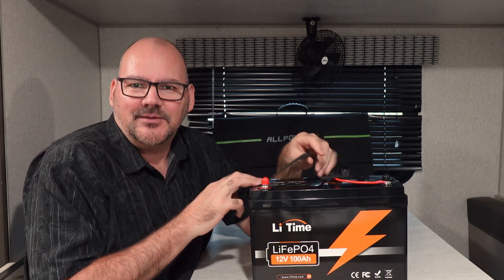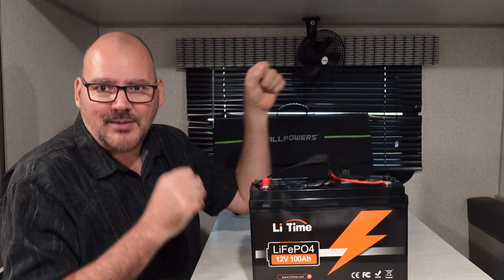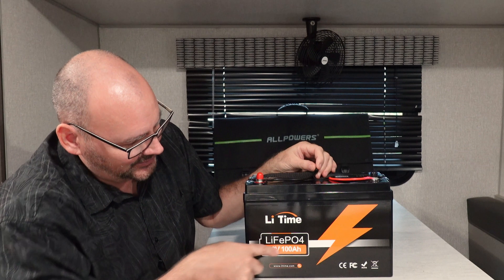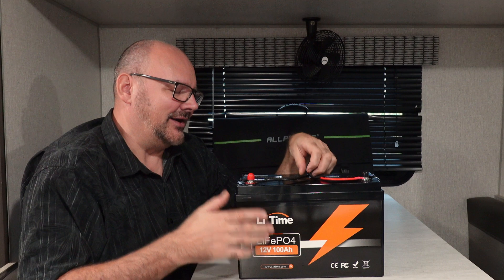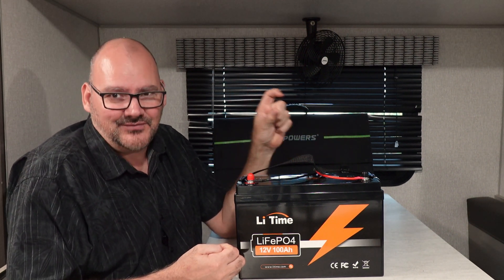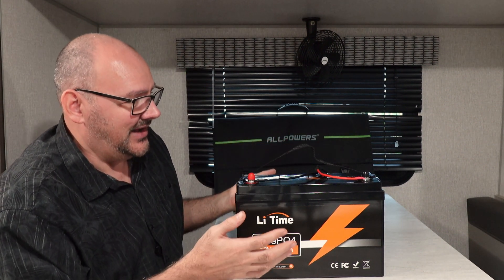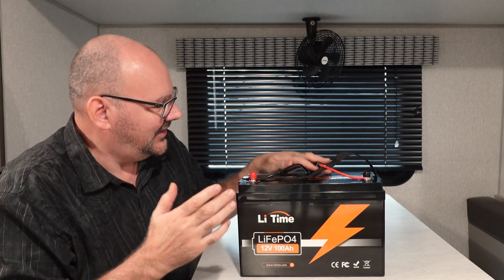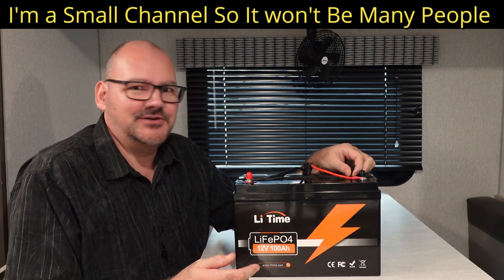Cheap LifePo4 Battery That's Also Quality - LiTime Batteries Are The Best Of Both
LiTime 100ah Battery

LiTime 12v 300ah
LiTime 12v 460ah

The LiTime 100Ah LiFePO4 battery is a popular choice for those seeking a reliable, long-lasting power solution for a variety of applications, from camping to off-grid living. One of its standout features is its use of Lithium Iron Phosphate (LiFePO4) chemistry, which offers several advantages over traditional lead-acid batteries. For starters, LiFePO4 batteries are much lighter, making them easier to transport and install, especially in mobile setups like RVs, boats, and off-road vehicles.

With a capacity of 100Ah, the LiTime battery provides sufficient power for a wide range of uses, including running small appliances, lighting, and charging devices. It can also be used in solar energy systems to store energy during the day for use at night. The battery's deep-cycle design allows it to be discharged and recharged thousands of times, with a lifespan of up to 10 years under normal use.

Another key benefit is its built-in Battery Management System (BMS), which protects against overcharging, over-discharging, and short circuits. This ensures the battery operates safely and efficiently. Additionally, unlike lead-acid batteries, LiFePO4 batteries do not suffer from memory effect, meaning they maintain their capacity even after partial discharges. The LiTime 100Ah LiFePO4 battery is ideal for those looking for a maintenance-free, durable power solution that can withstand harsh environments and provide dependable energy storage for long-term use.